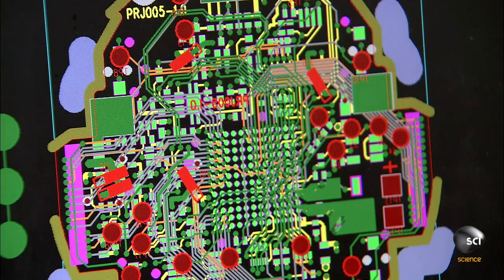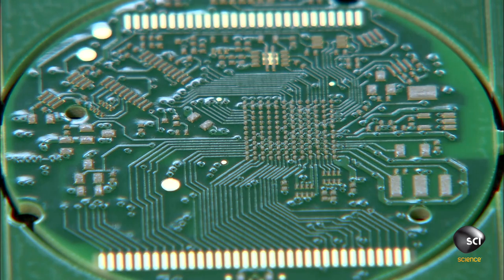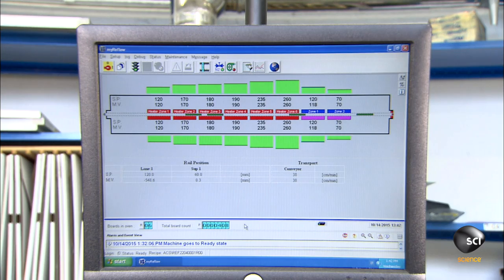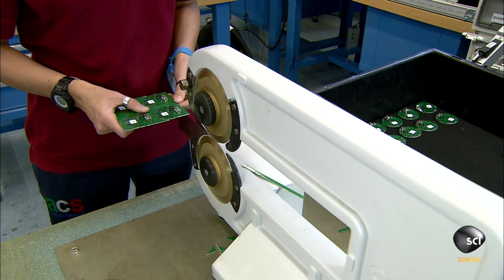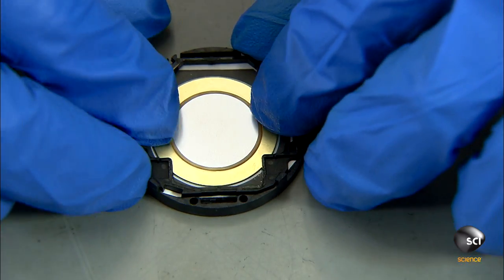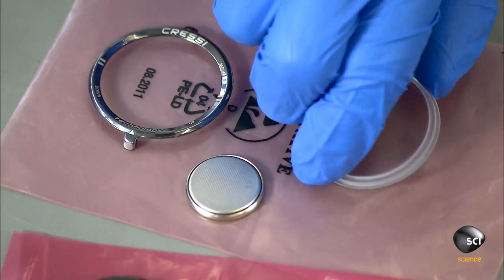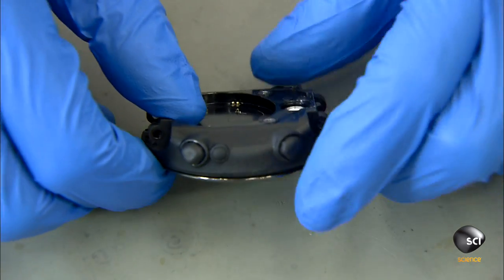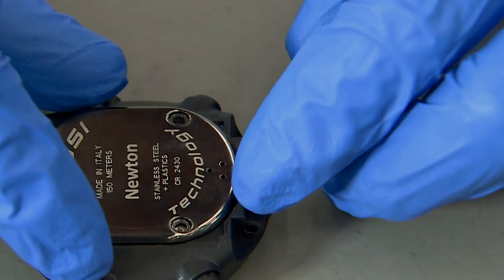Dive Computer | How It's Made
A dive computer is a diver's best friend. It measures the time and depth of a dive so a safe ascent can be calculated to avoid decompression sickness.